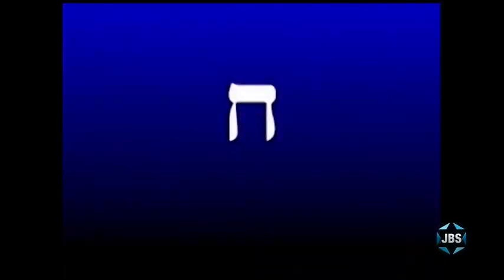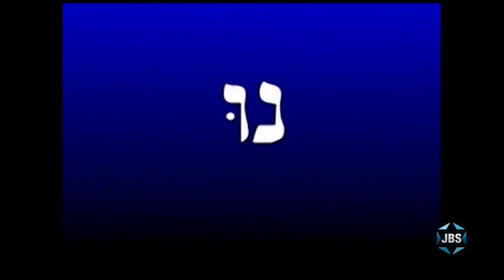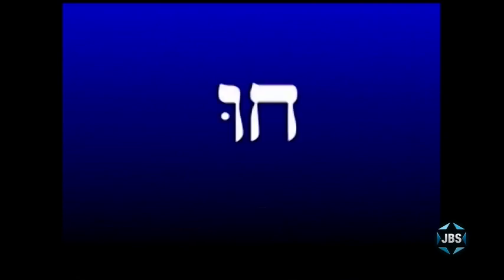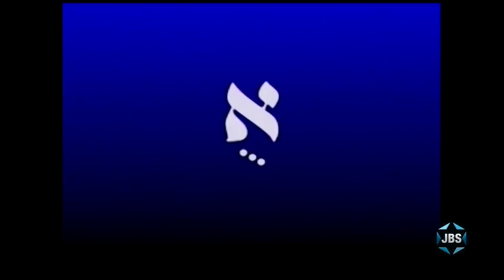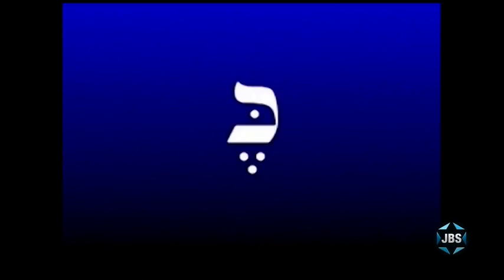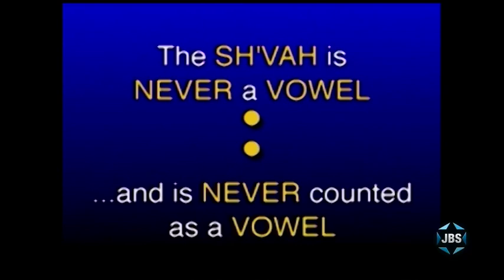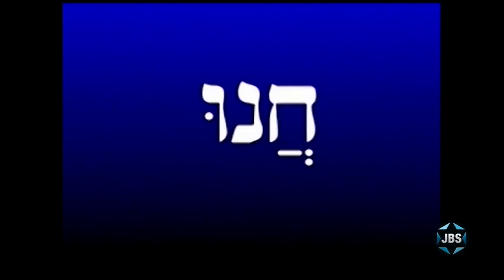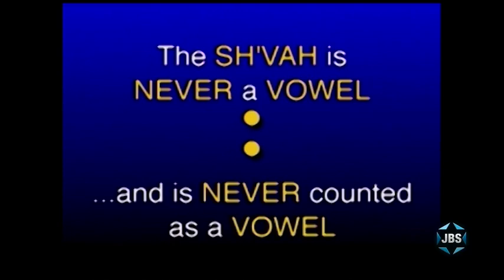Aleph Bet Season 1 Episode 06